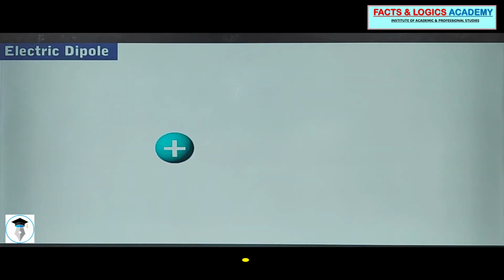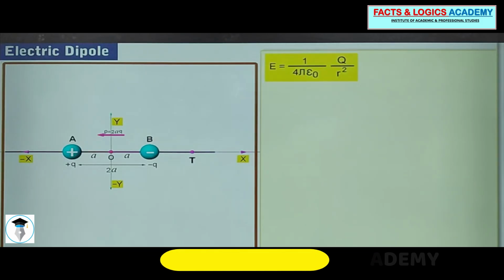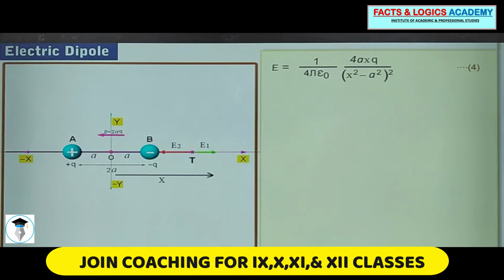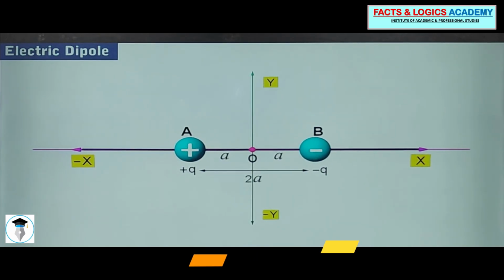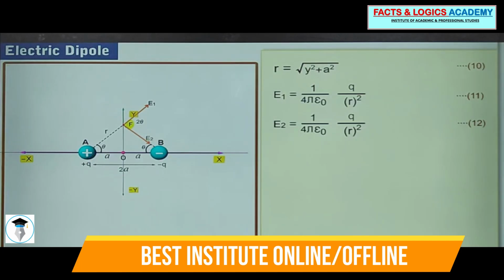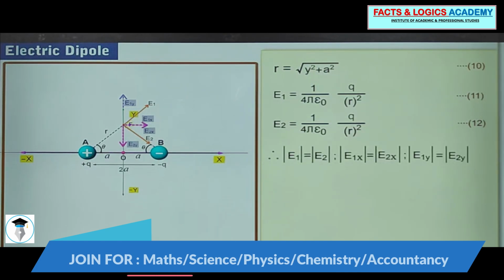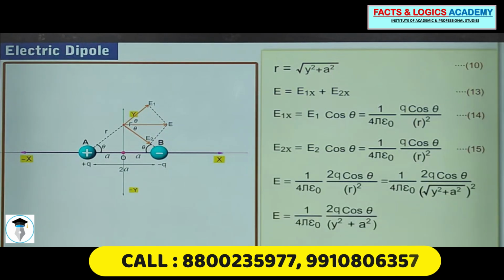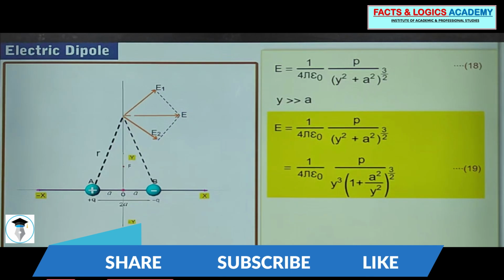CLASS-12 : Electric Dipole | PHYSICS | CBSE NCERT ICSE | 2025